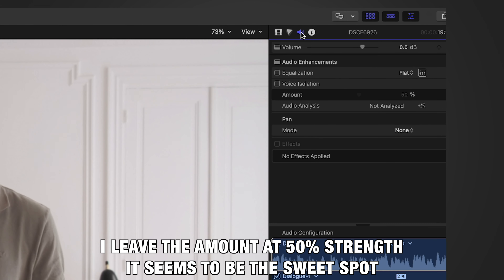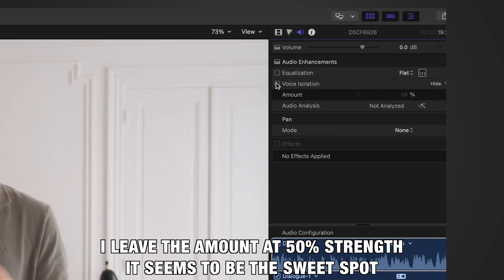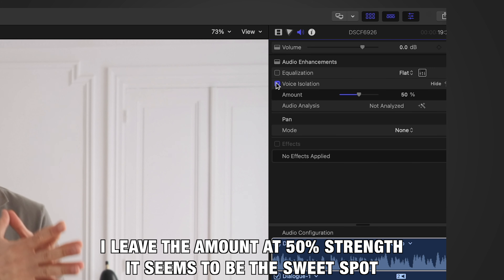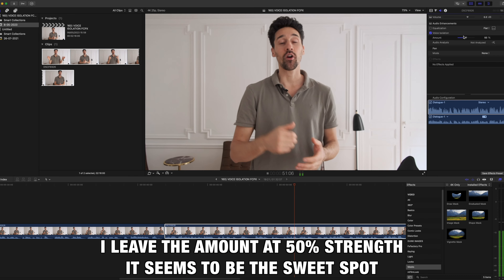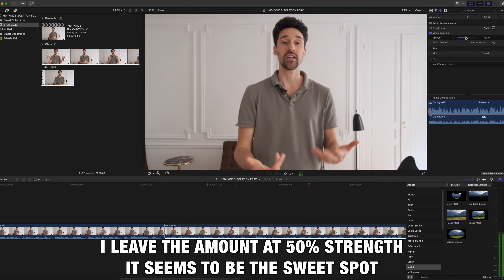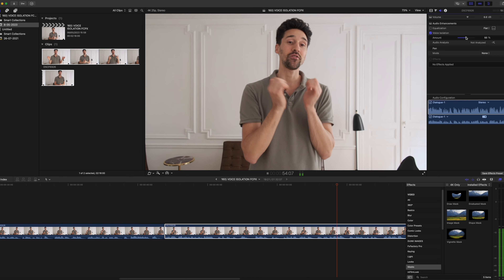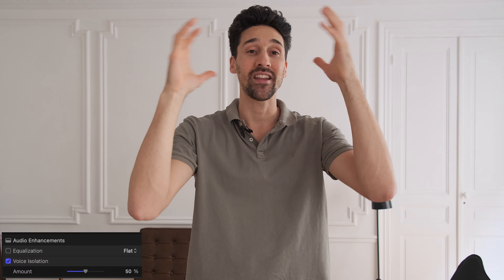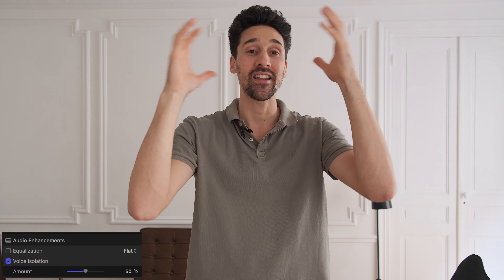FCPX removing echo in just one clic !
I don't know if they made an update that made this tool work better recently but for some reason I never was able to use it successfully before

This voice isolation tool is amazing !